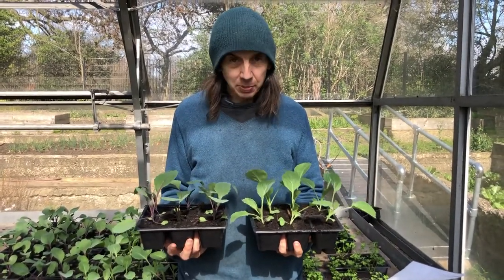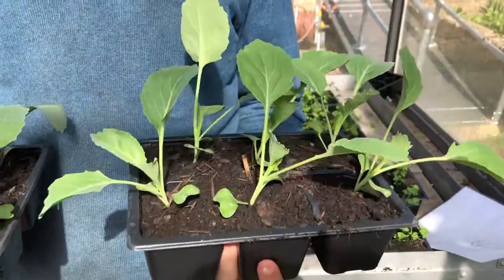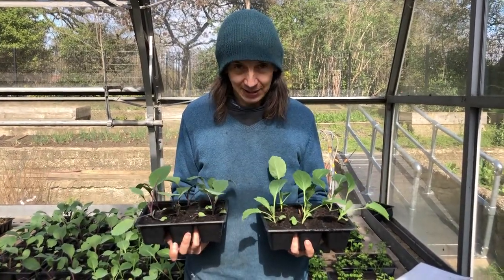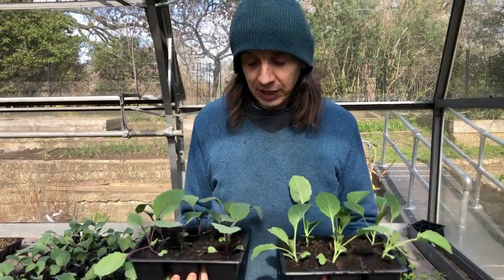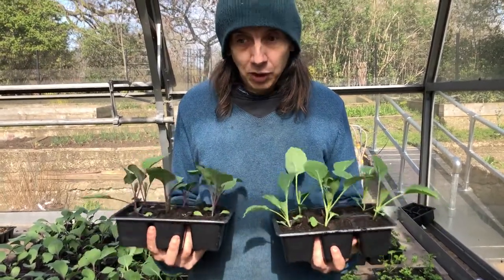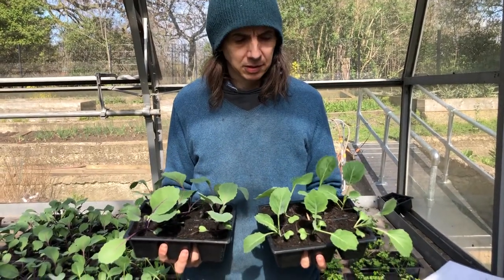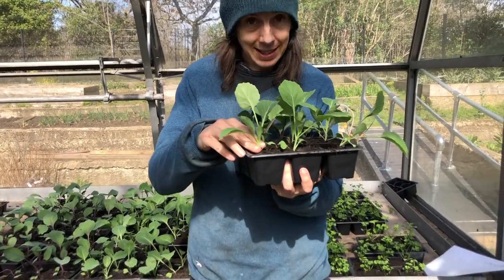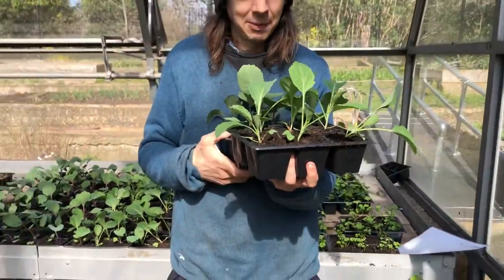Amouranth cabbage and Golden Acre cabbage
Watch out for pests and use a high-nitrogen fertiliser.